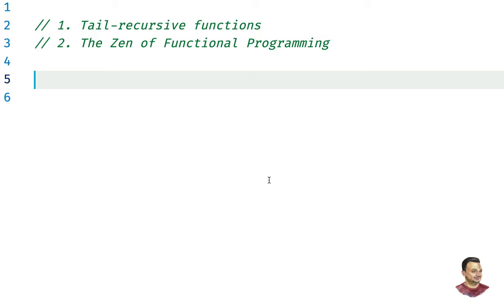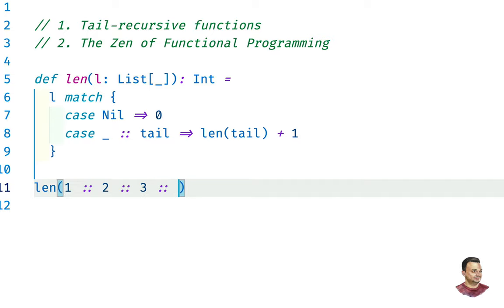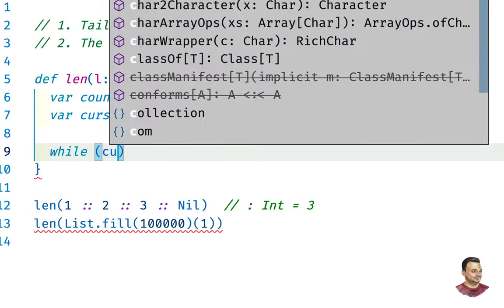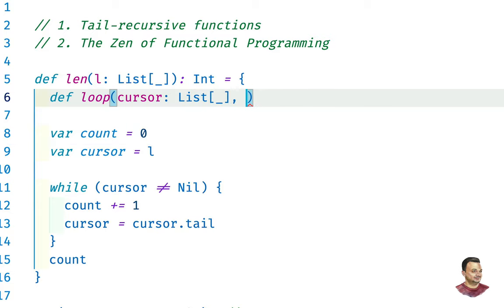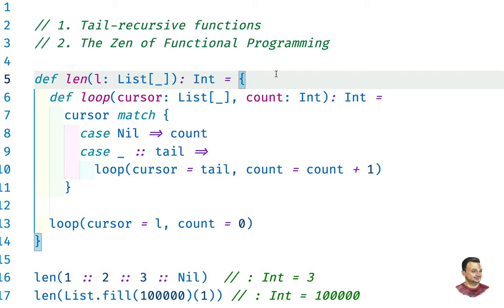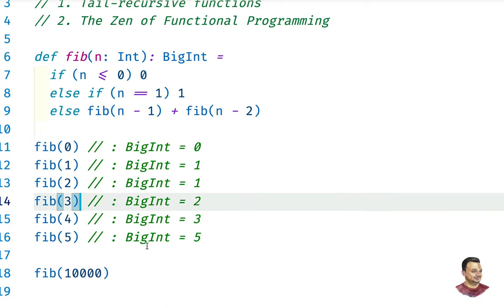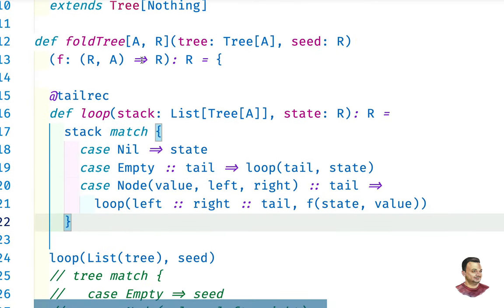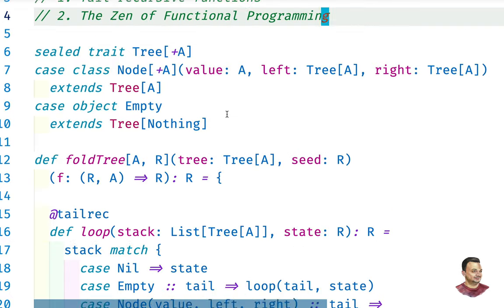Tail Recursive Functions (in Scala)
Turning imperative algorithms to tail-recursive functions isn't necessarily obvious. In this episode I'm showing you the trick you need, and in doing so, we'll discover the Zen of Functional Programming.